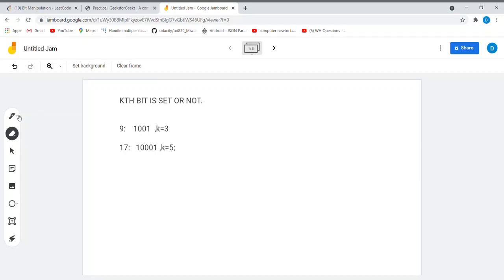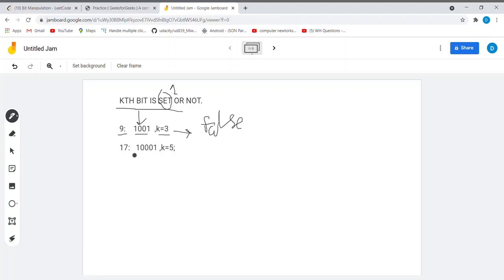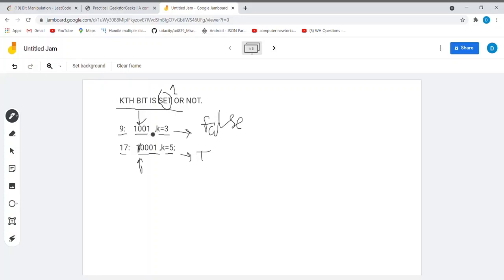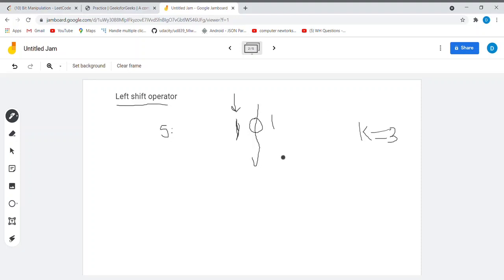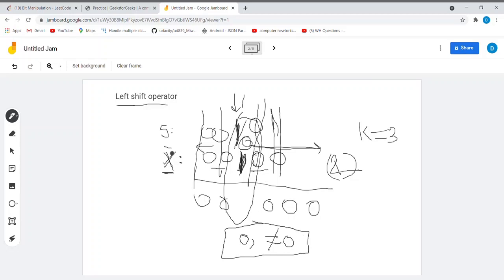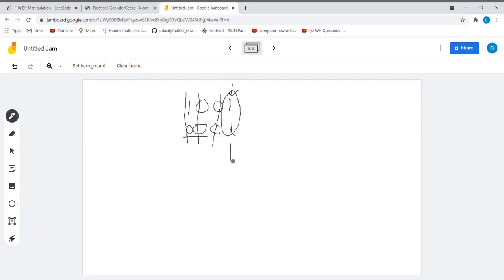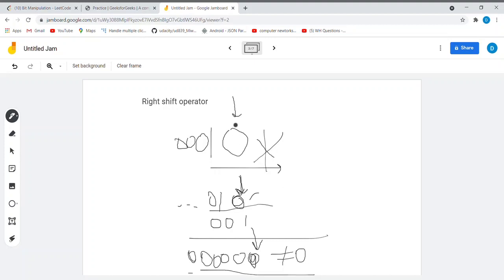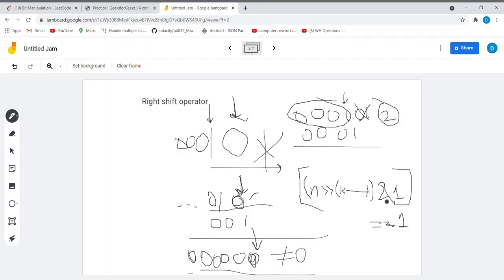Bit Manipulation : Check K-th bit is set or not | Coding Concepts | Codechef Content Creators